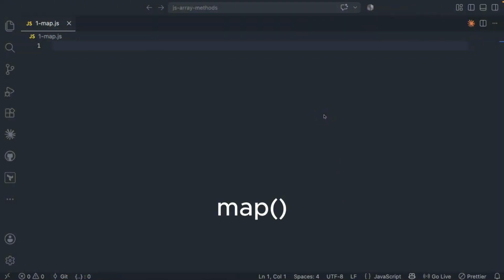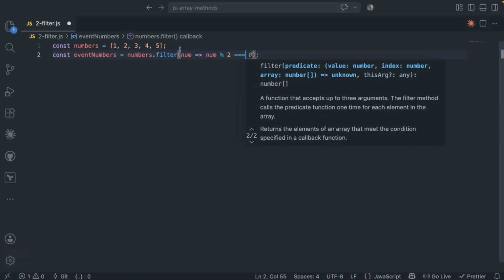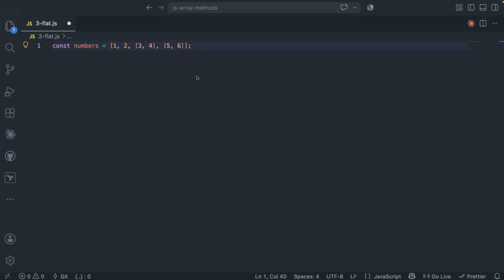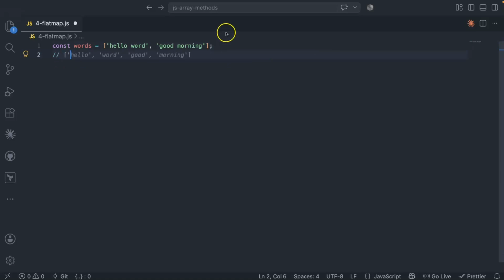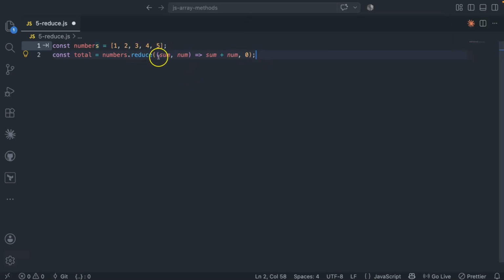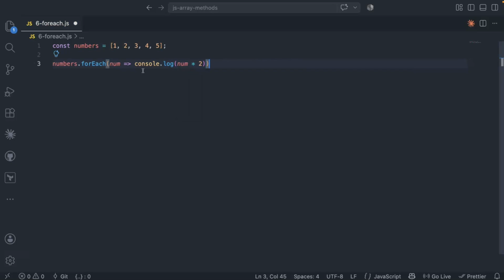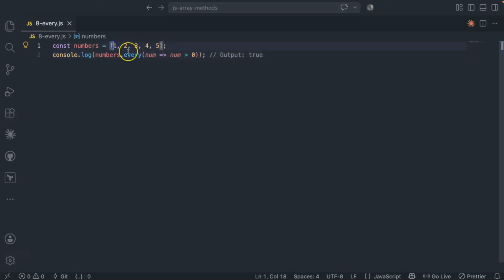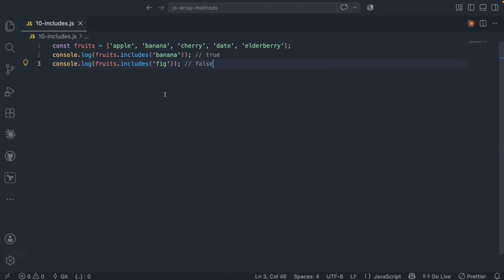JavaScript Array Methods Every Developer Should Know (2026)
Master the 10 most important JavaScript array methods every developer should know in 2026.

Mastering JavaScript arrays is a fundamental skill for any web developer. In this video, we dive deep into the 10 essential JavaScript Array Methods you need to know in 2026 to write cleaner, more efficient, and more modern code.

We’ll cover everything from data transformation with .map() and .filter() to more advanced operations like .flatMap() and .reduce(). Whether you're preparing for technical interviews or optimizing your production apps, these methods are the building blocks of modern JavaScript development.

Methods covered in this tutorial: ✅ .map() ✅ .filter() ✅ .flat() ✅ .flatMap() ✅ .reduce() ✅ .forEach() ✅ .some() ✅ .every() ✅ .find() ✅ .includes()

In this tutorial, you'll learn the JavaScript array methods you'll use every day when building web applications with JavaScript, React, Angular, Vue, and Node.js. Each method is explained with practical examples, modern JavaScript syntax, and real-world use cases.

✅ map() – Transform arrays into new arrays

✅ filter() – Select items that match a condition

✅ flat() – Flatten nested arrays

✅ flatMap() – Map and flatten in one step

✅ reduce() – Combine array values into a single result

✅ forEach() – Execute a function for every array element

✅ some() – Check if at least one item matches a condition

✅ every() – Check if all items satisfy a condition

✅ find() – Find the first matching element

✅ includes() – Check whether an array contains a value

Along the way, you'll also learn:

Arrow functions
Destructuring
Template literals
Method chaining
Immutable programming techniques
Real-world coding examples
Best practices for working with arrays

This tutorial is perfect for:

JavaScript beginners
Frontend developers
React developers
Angular developers
Vue developers
Node.js developers
Students preparing for coding interviews
Anyone looking to improve their JavaScript skills

More JavaScript tutorials are coming soon!

JavaScript Array Methods 2026, JS Arrays Tutorial, JavaScript .reduce explained, JavaScript .map vs .forEach, Modern JavaScript Programming. JavaScript flatMap vs flat, how to use javascript every and some, javascript array find and includes, coding interview javascript arrays, clean code javascript 2026.